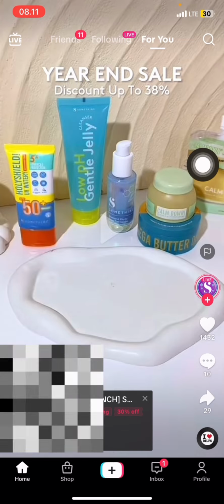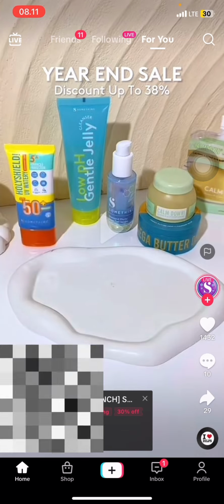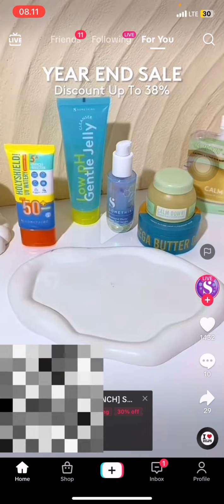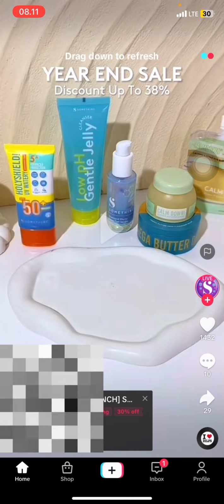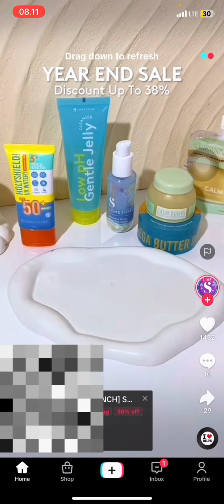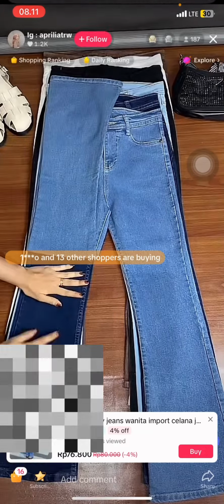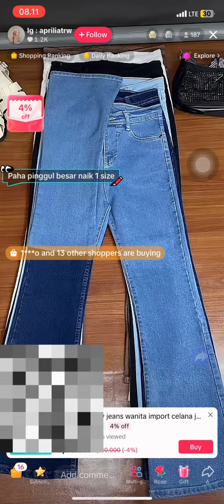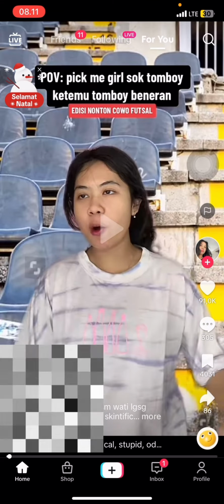How to Refresh Your Tiktok Page? Get a New Content to Watch on Your Page on Tiktok by iPhone!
Get too deep while scrolling your Tiktok? You can refresh your page to get the newest content on your page. There must be thousands people and video is uploaded on Tiktok. Get the newest content by refreshing your page.